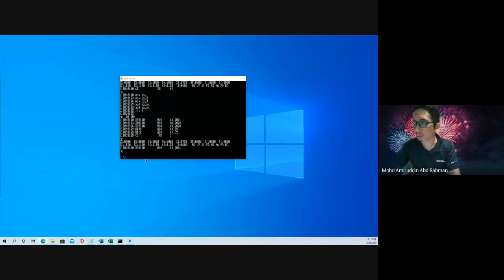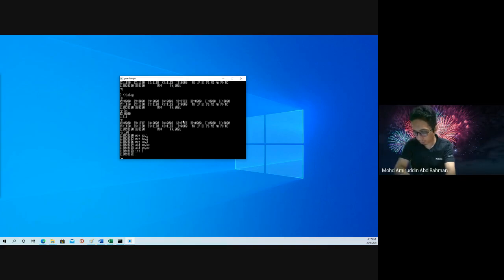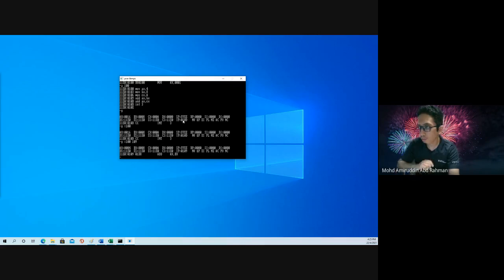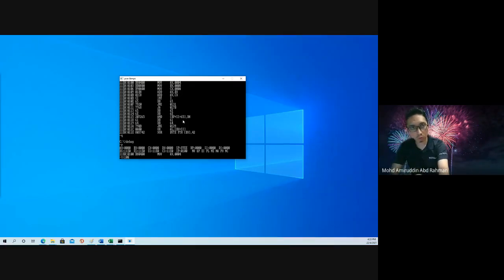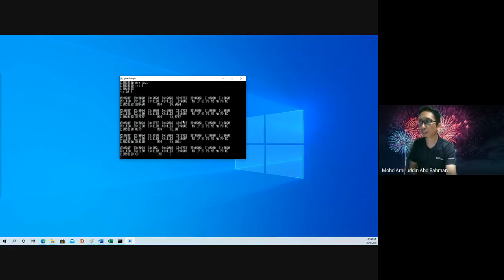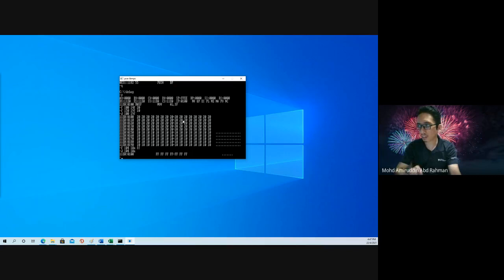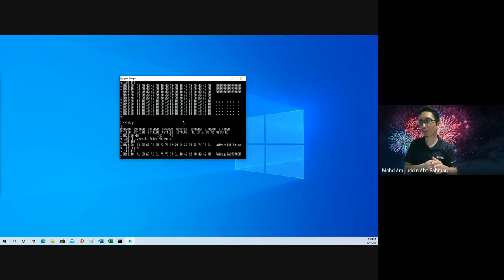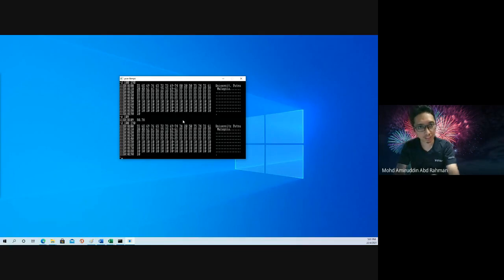PHY4301 Microprocessor & Microcomputer Lecture Sem 2 2020/2021 W5-2 - 22 April 2021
Today we learn coding assembly language in DEBUG